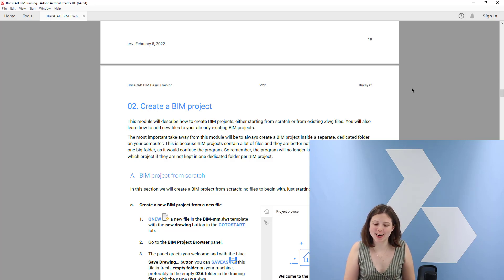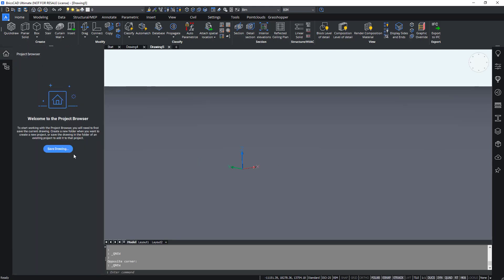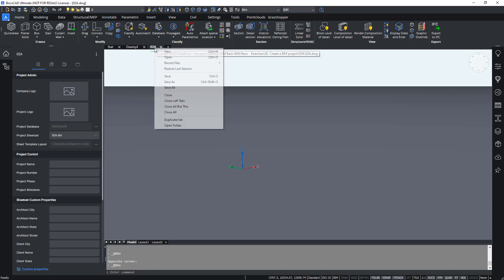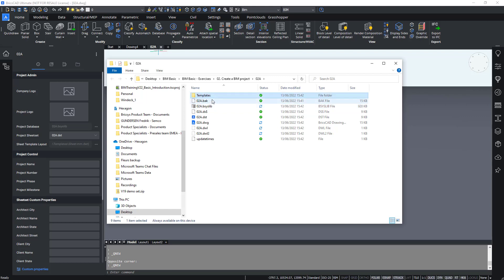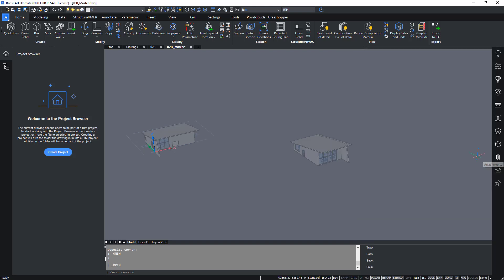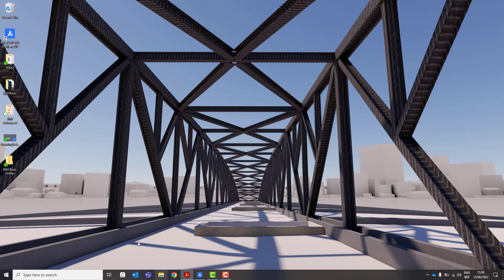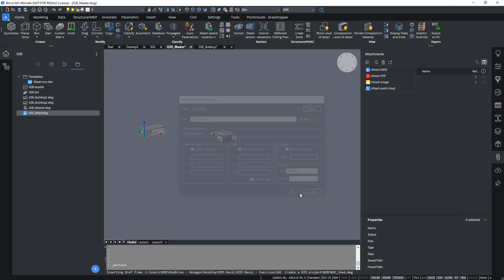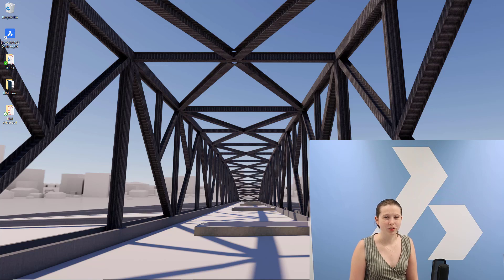BricsCAD V22 BIM Academy 3 - Creating a BIM Project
Create a BIM project in BricsCAD BIM to keep all your files related to one project together. Either start from scratch or from existing .dwg files: the choice is yours. Add a file to your project to conclude this lesson.

01:45 – Make a BIM project from scratch
07:12 – Start a BIM project from existing files
10:32 – Add a drawing to a BIM project